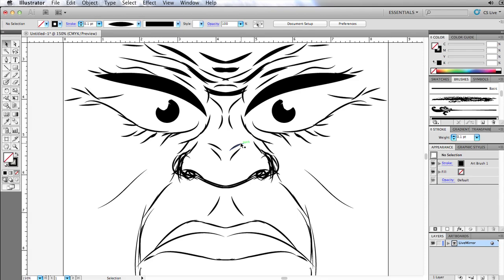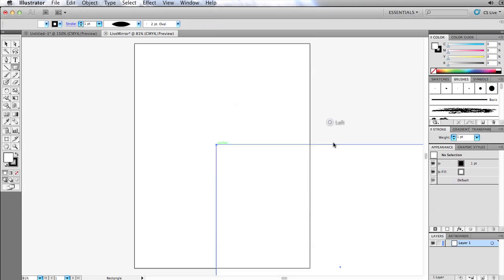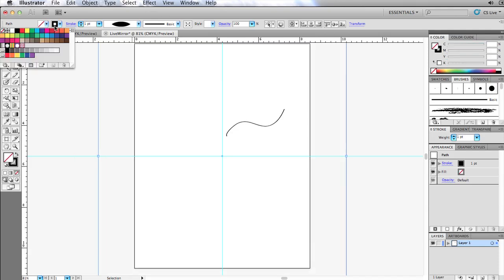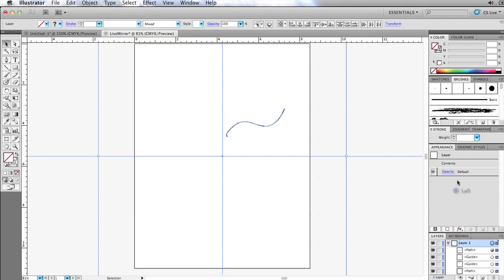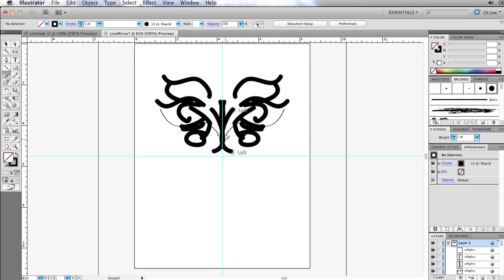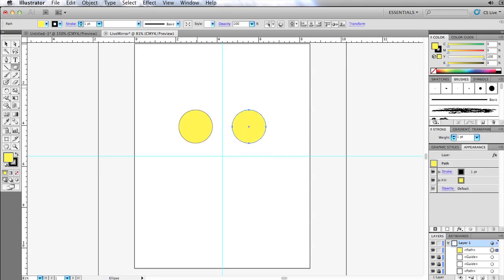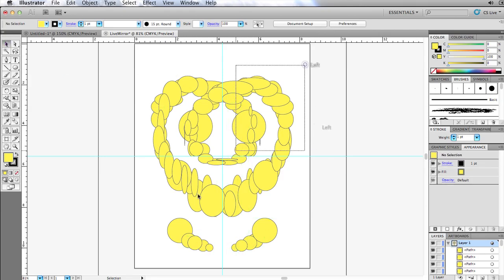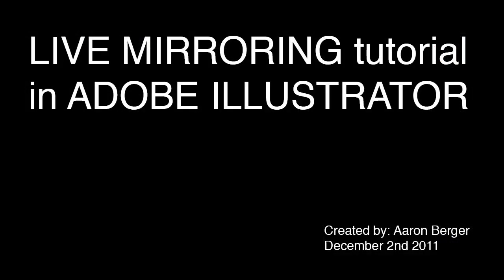Mirrored drawing in Adobe Illustrator tutorial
This method allows you to draw on a canvas using Adobe Illustrator in such a way that everything is automatically mirrored to the other side.  I will show you how to use an effect applied to a layer so that your drawing updates all by itself.

I am using Illustrator CS5 for this demo but this should work on much older versions (probably back to CS1).